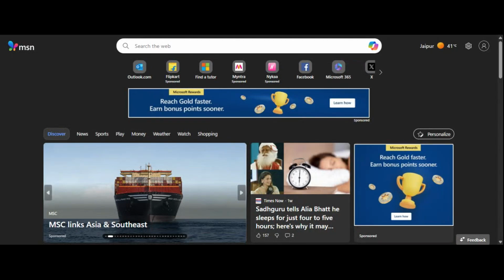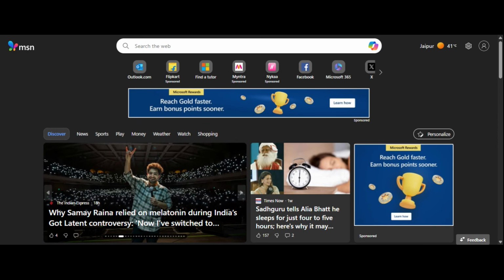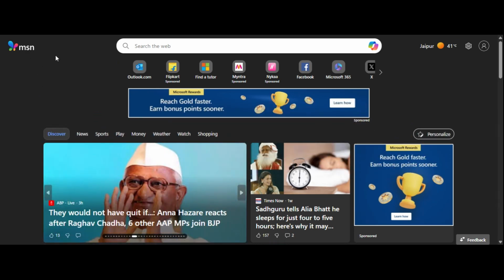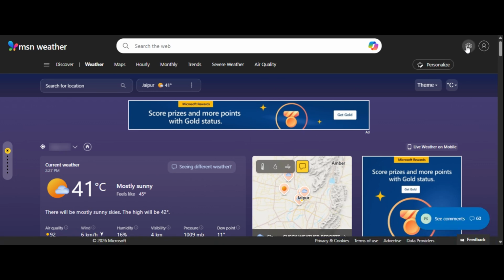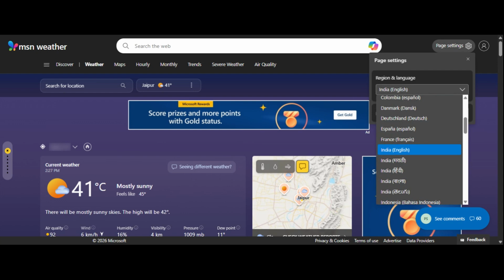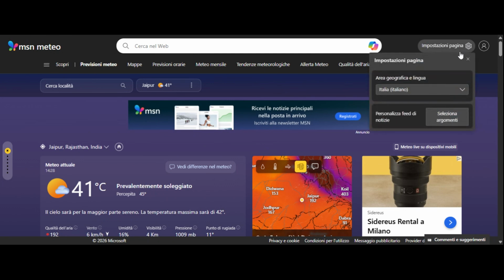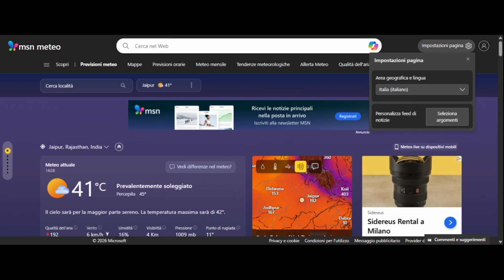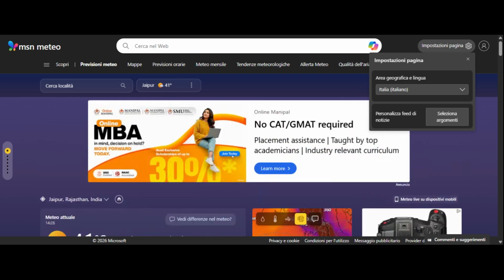How To Change Language In MSN Weather App (Easy Guide)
Learn how to change the language in the MSN Weather app in just a few simple steps. This quick tutorial shows you how to open MSN Weather, find page settings, and switch to your preferred language.

🕚Timestamps:
0:00 Intro
0:14 Go To MSN.com
0:23 Open The Weather Tab
0:31 Open Page Settings
0:44 Check Region And Languages
0:58 Choose Your Desired Language
1:12 Quick Recap And Outro

✍️What You'll Learn In This Video:
• How To Open MSN Weather On MSN.com
• How To Find Page Settings In MSN Weather
• How To Open Region And Languages Settings
• How To Change The MSN Weather Language
• How To Confirm The New Language Applies After Reload

💡Pro Tips:
• If the language does not update immediately, wait for the page to finish reloading.
• Make sure you are signed into the correct browser session if your preferences do not save.
• Refresh the page manually if the language option seems stuck.
• Use the desktop version of MSN Weather for easier access to page settings.